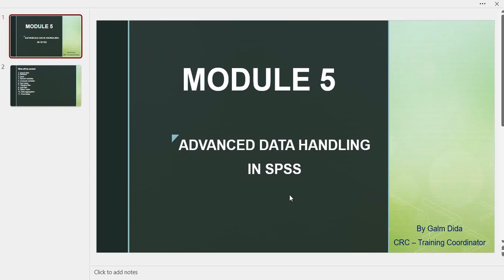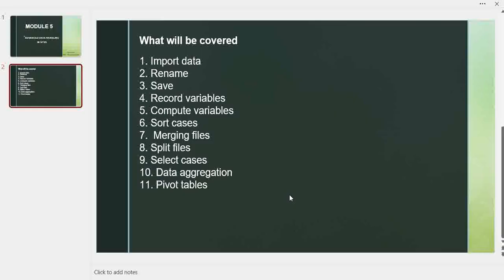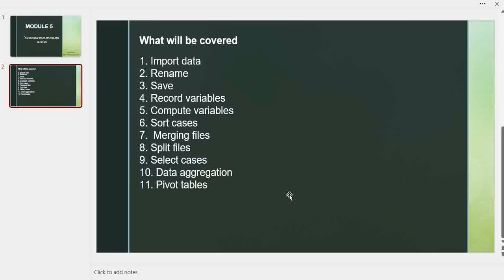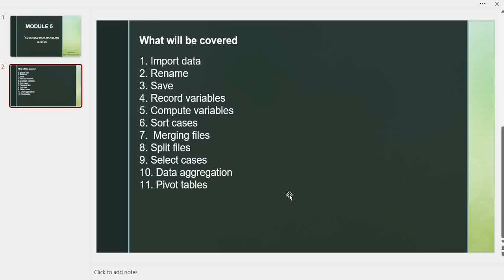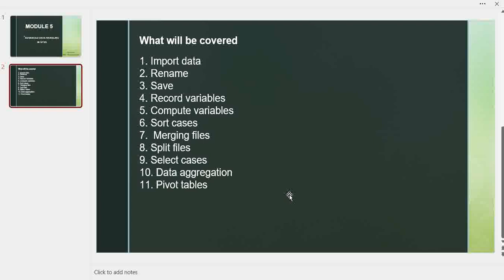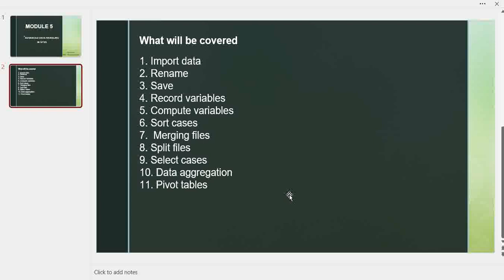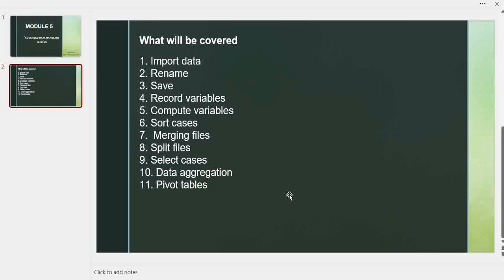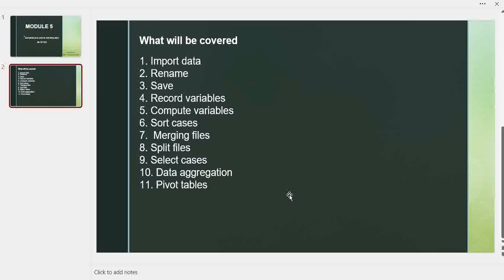Part1 Intro to module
Introduction to advanced data handling in SPSS.